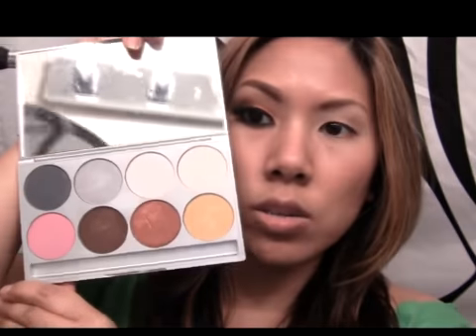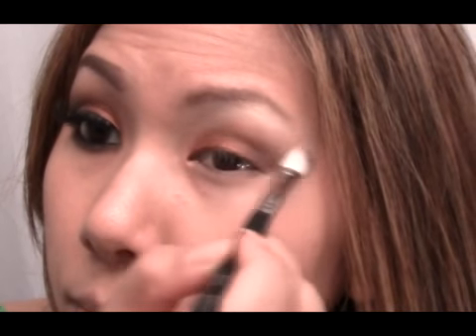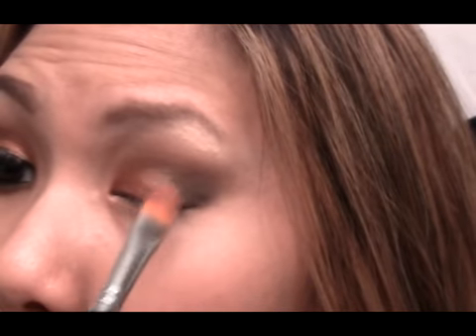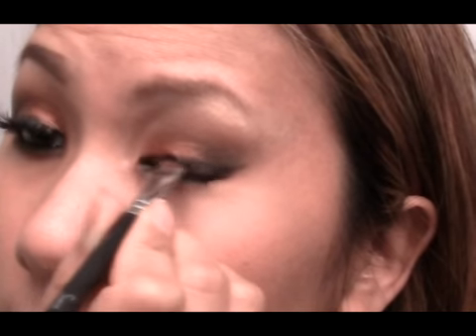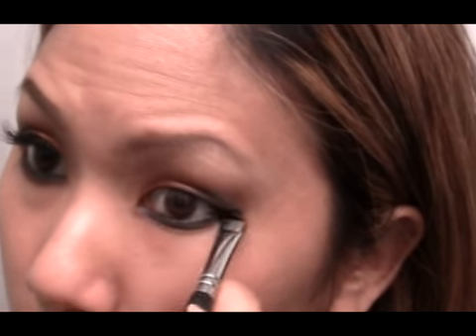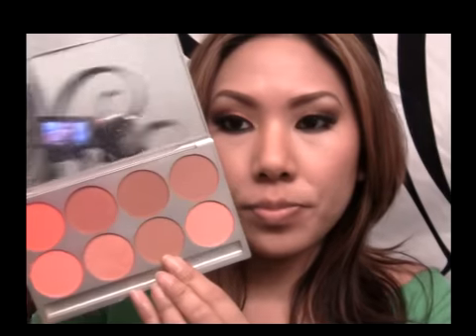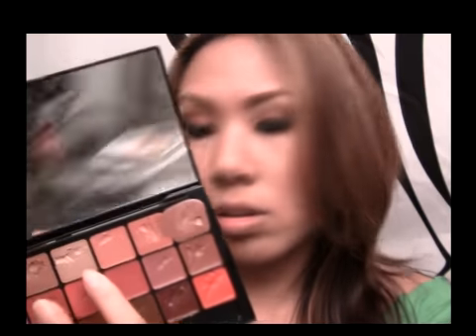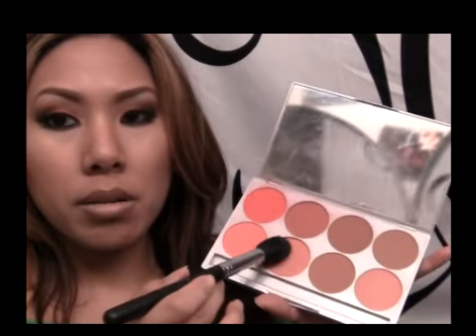Sultry Copper Eyes - Graftobian Cosmetics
Hi Bellas,

I'm back with another tutorial.  I went for a sultry copper look using Graftobian Cosmetics.  Don't forget that they'll
be at IMATS LA with a discount up to 20%.

0:47 Apply shimmery highlight color
1:10 Apply copper color to the lid on wet brush
2:33 Apply brown color to the outer v and crease
3:31 Apply black shadow to smoke out the eyes
6:06 Line with black liquid liner
6:54 Apply black pencil to waterline
7:15 Apply black shadow to lower lashline
7:50 Apply brown shadow underneath black color on lower lashline
8:15 Fill in eyebrows
8:56 Lashes
9:08 Correct undereye circles
9:50 Apply foundation
11:25 Set foundation with powder
12:40 Contour
13:38 Apply blush
14:32 Apply cheek highlight
15:25 Lips
18:12 The final look!